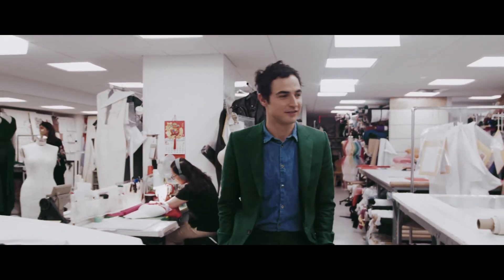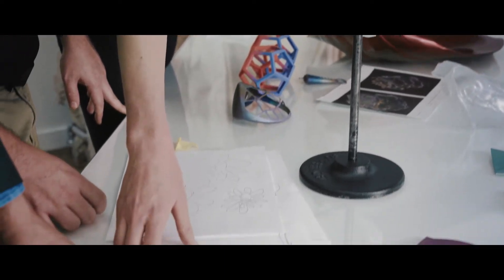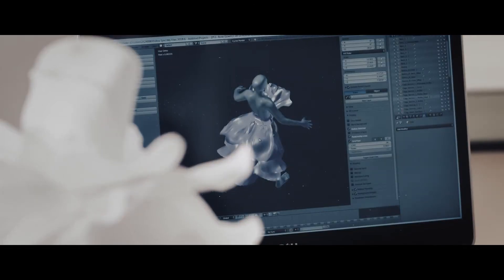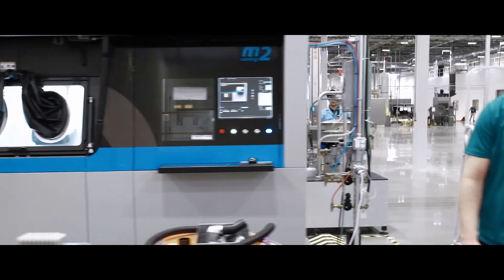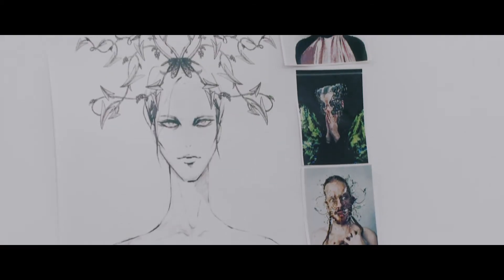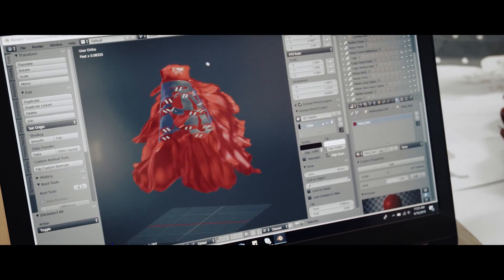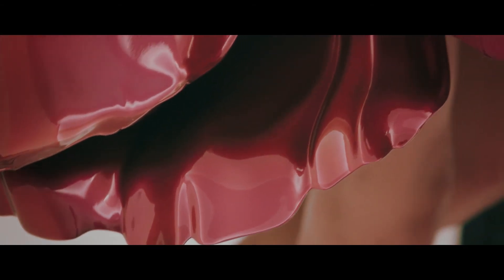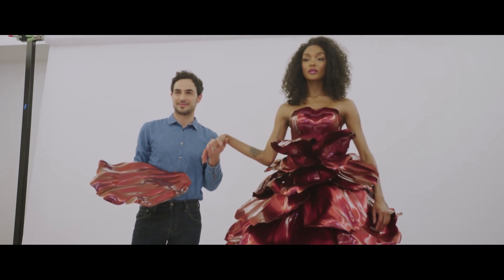GE Additive leva a tecnologia 3D no tapete vermelho do MET Gala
Não basta ser elegante, tem que ser inovador também. Esta foi a proposta das peças criadas para o MET Gala 2019, realizado em Nova York, pela parceria entre a GE Additive, o estilista Zac Posen e a Protolabs. Confira como as peças foram criadas!